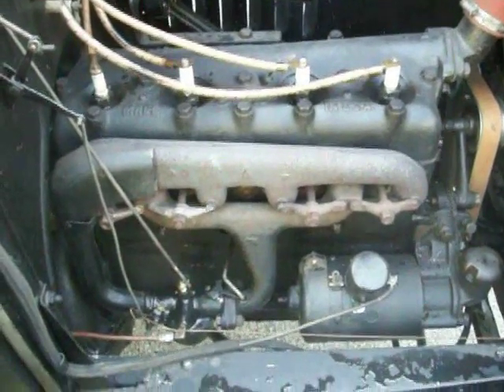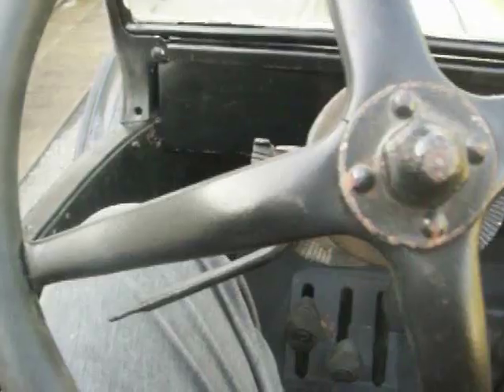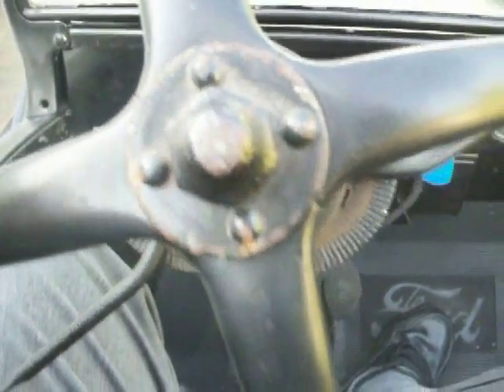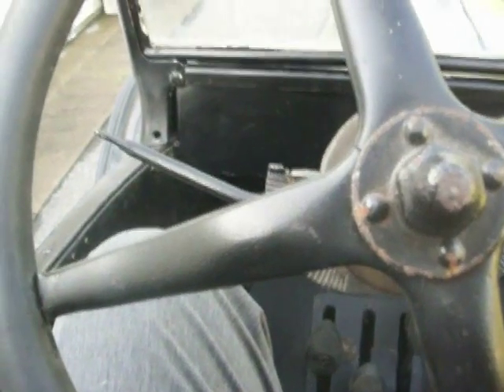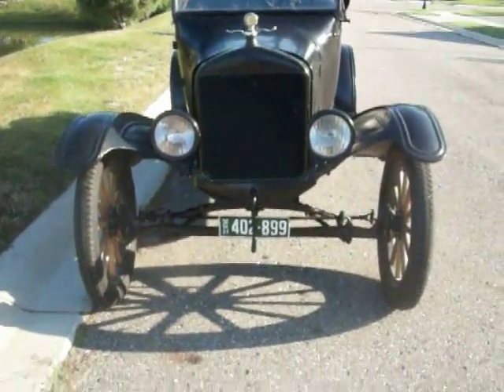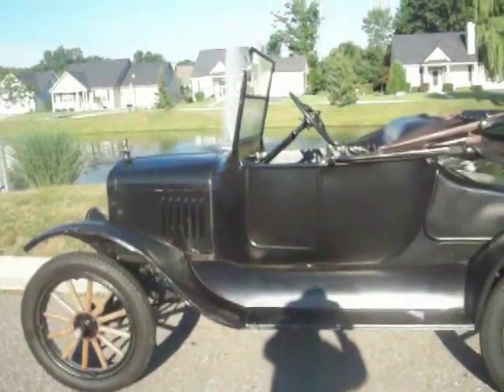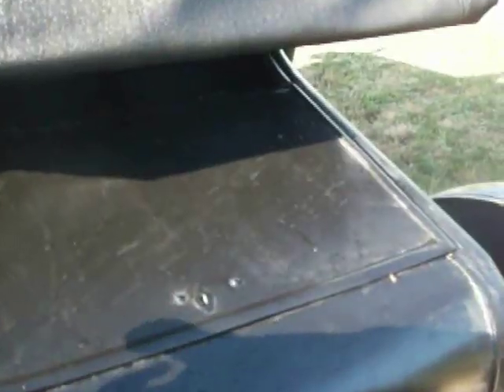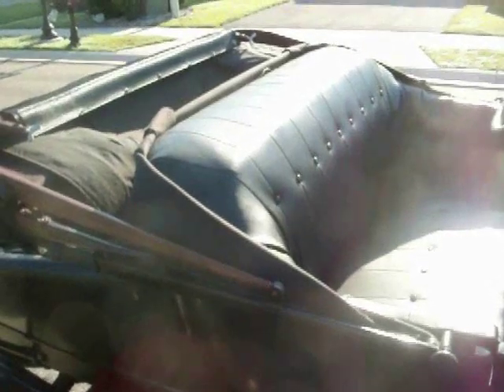MODEL T FORD PRE BUY INSPECTION